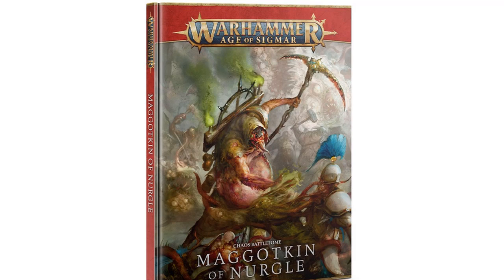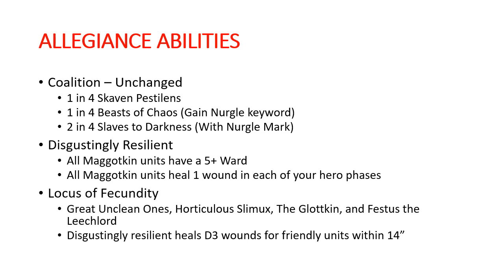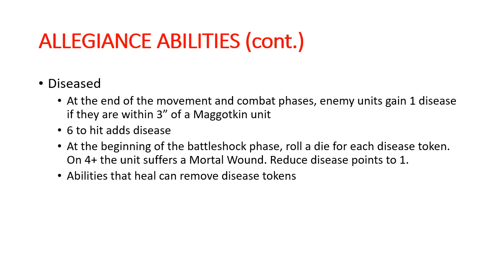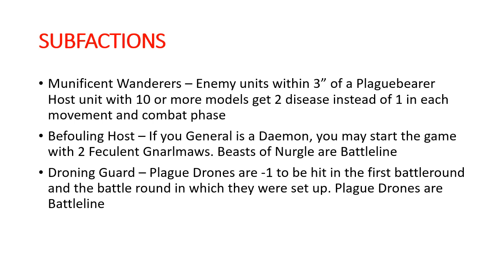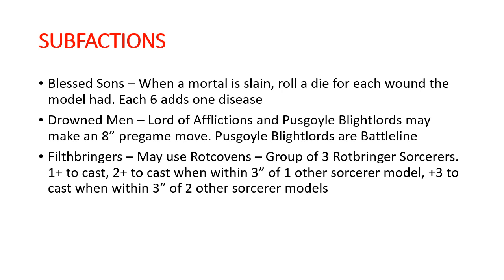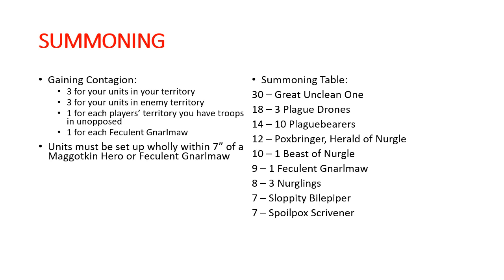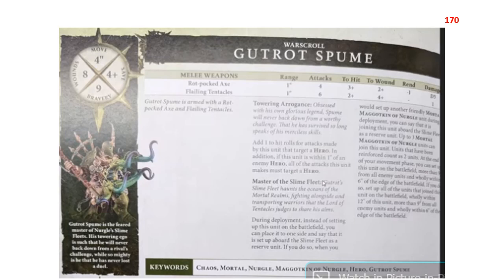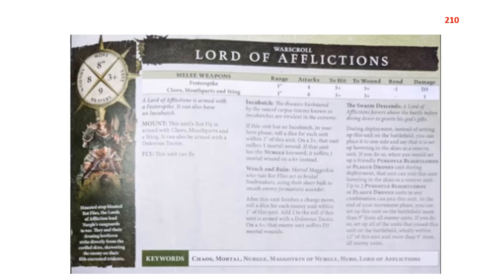Maggotkin Battletom - A Second Look